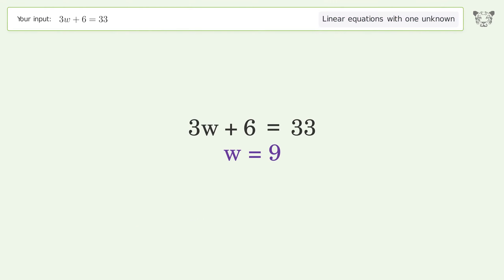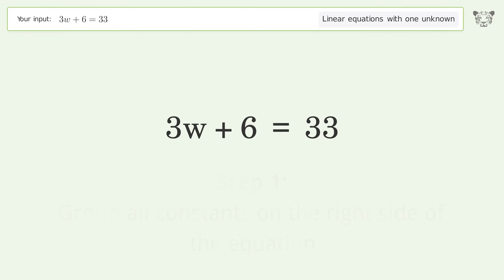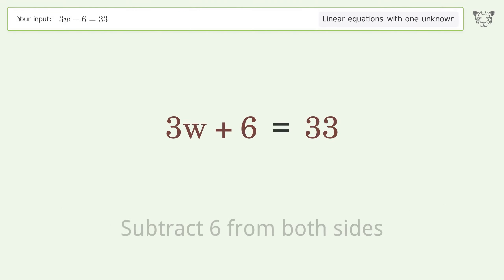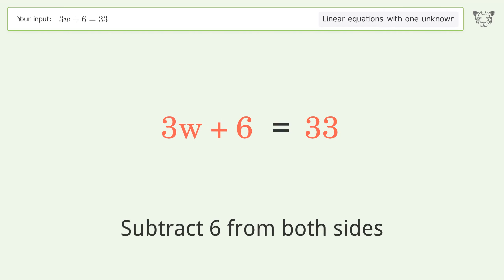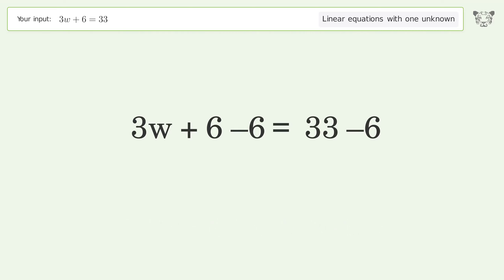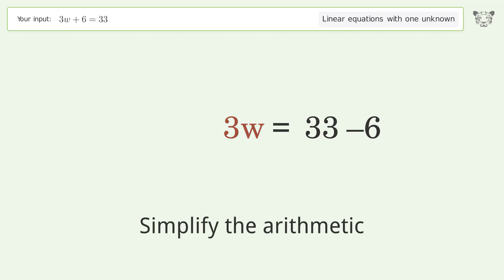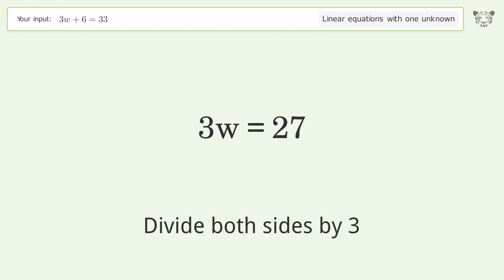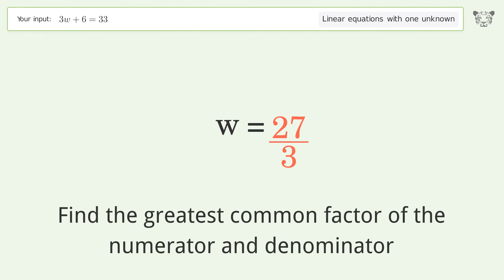Solve 3w+6=33: Linear Equation Video Solution | Tiger Algebra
Struggling with 3w+6=33? Watch our step-by-step video on Tiger Algebra to master this linear equation effortlessly. Also check out for more tips and tricks for dealing with linear equations with one unknown